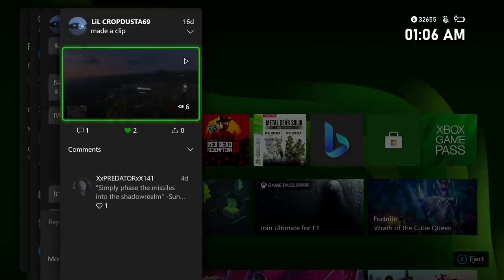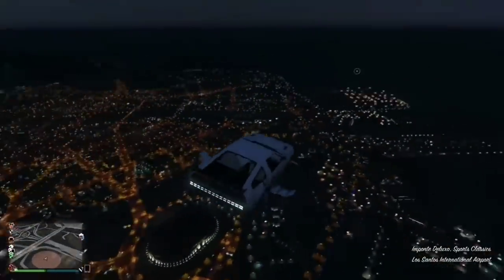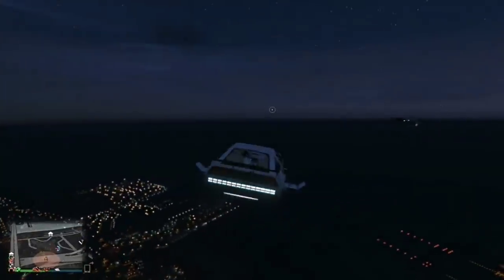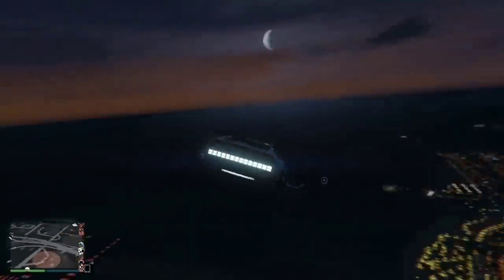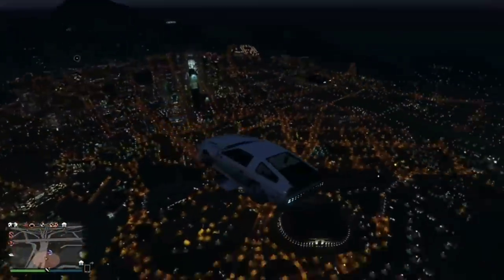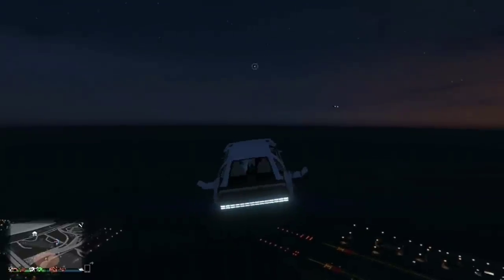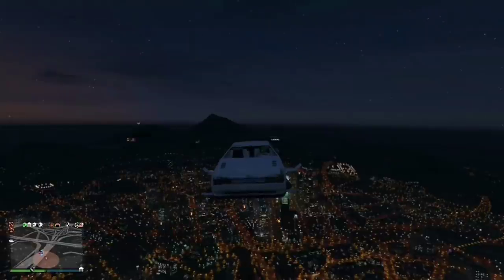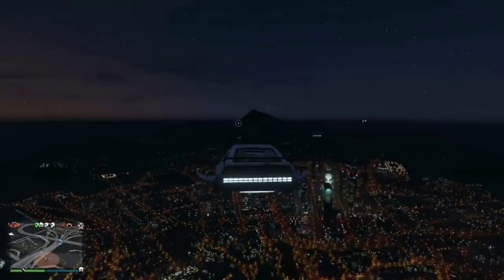New Deluxo Strategy! Invisible Wall Dodge (IWD)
I look at a new strategy for the Deluxo, sent in by LiL CROPDUSTA69. It's a new method of dodging homing missiles.

0:00 - Channel intro
0:11 - The new technique
5:37 - Channel outro

Make sure that you also include this line, or the clip can't be used: